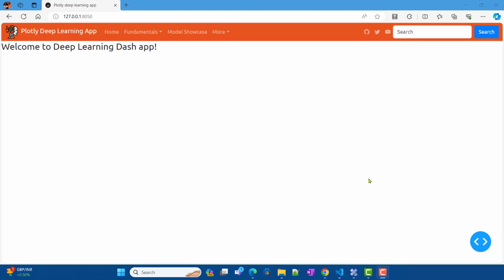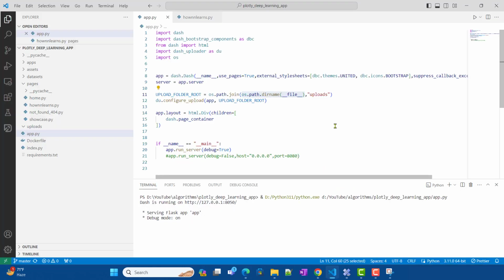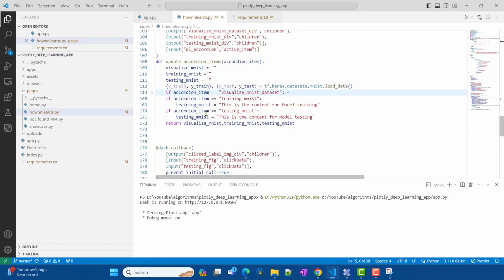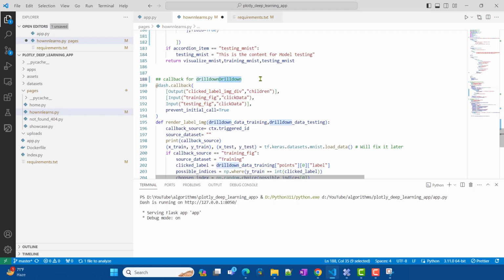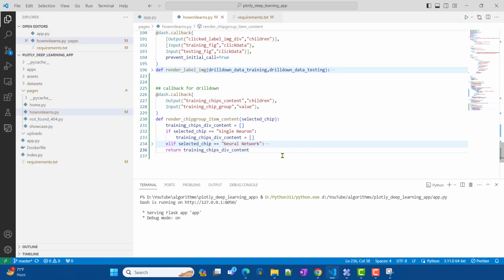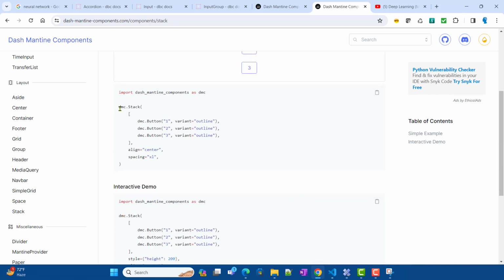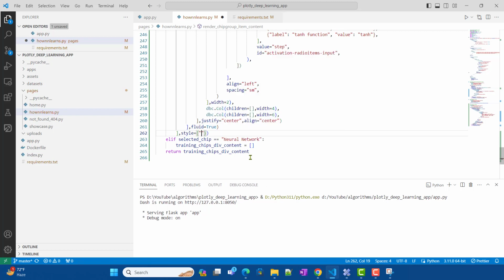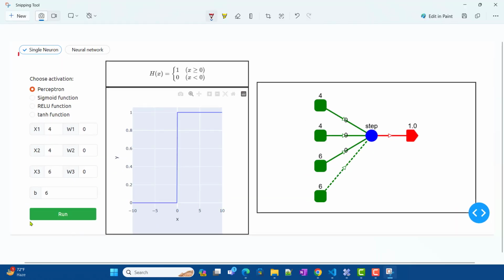Plotly Deep Learning App: Building a artificial neuron visualizer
This is the first part of the videos where we are developing a visualization for a neuron.